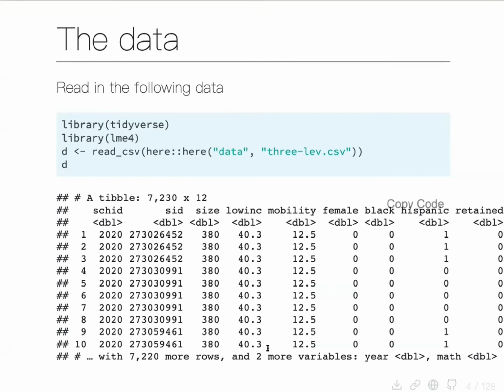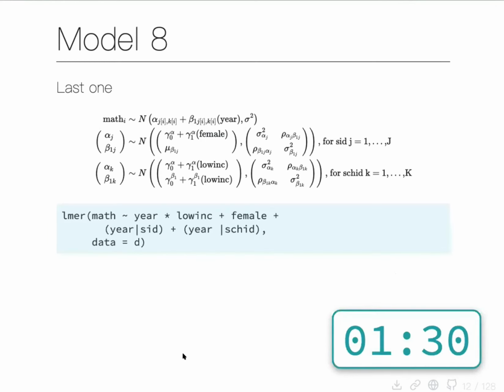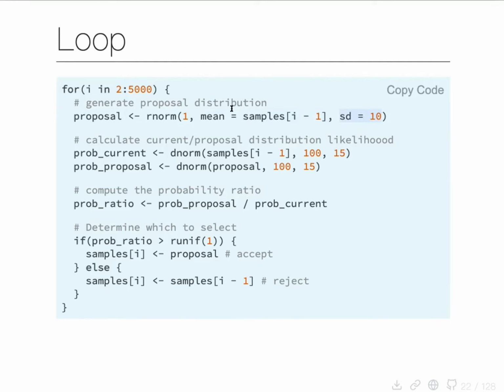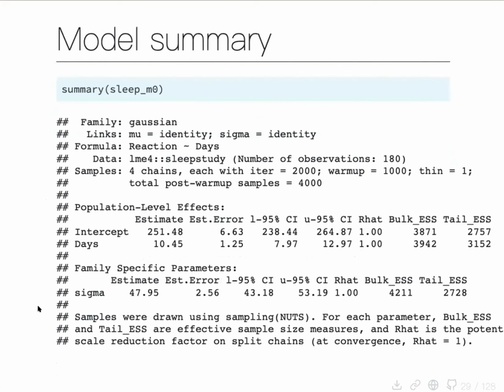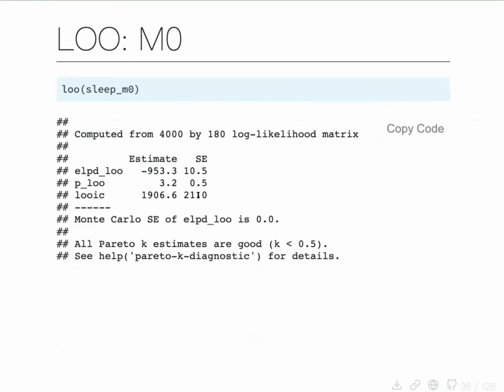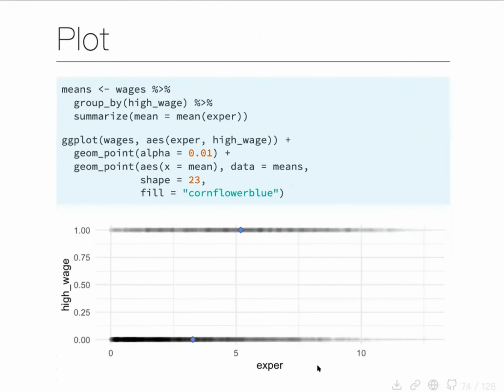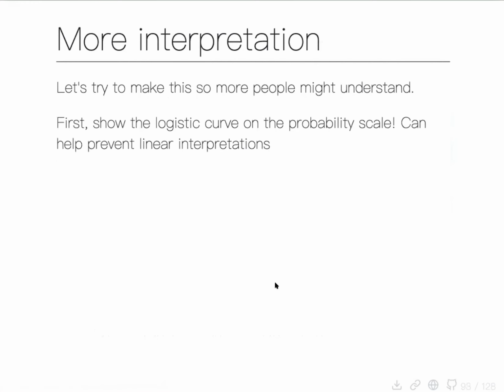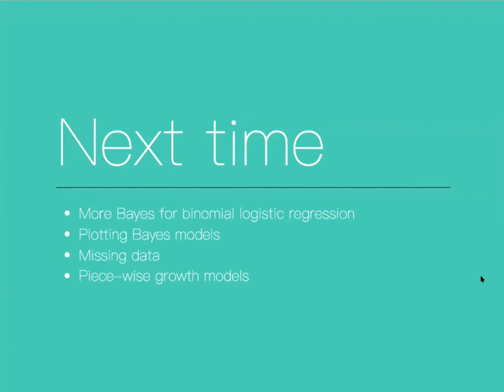w8: More Bayes and binomially mlms